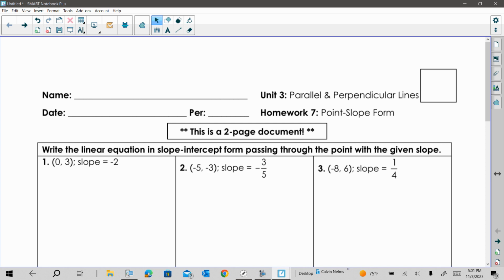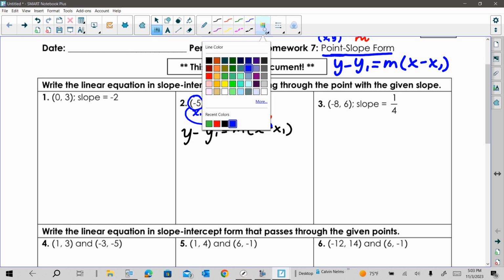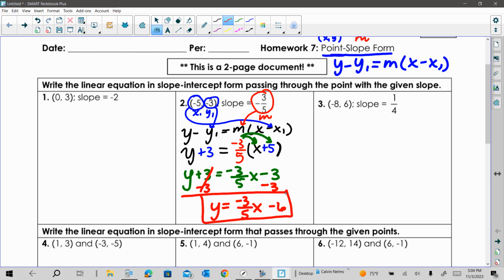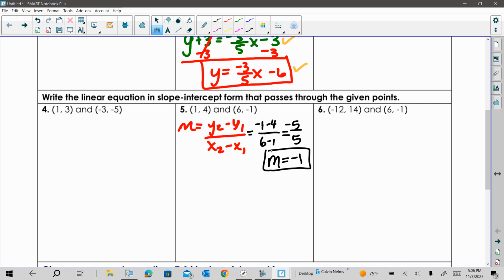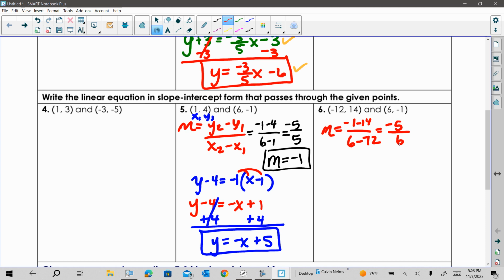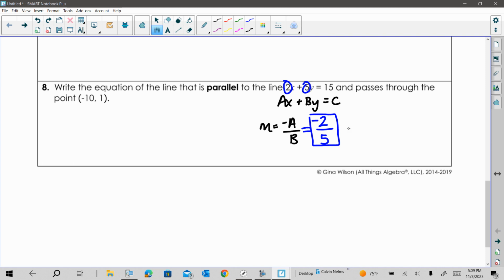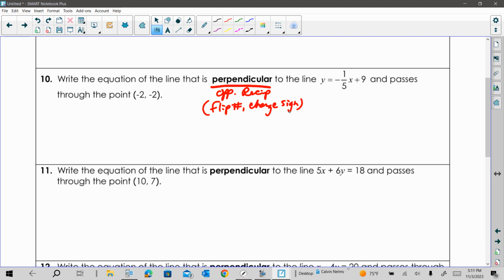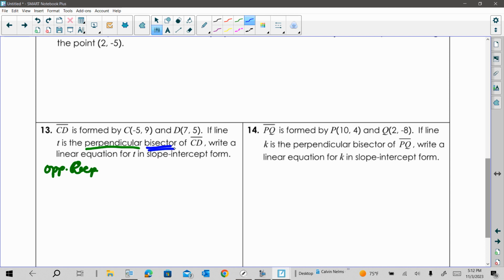HW 7 Point Slope Form